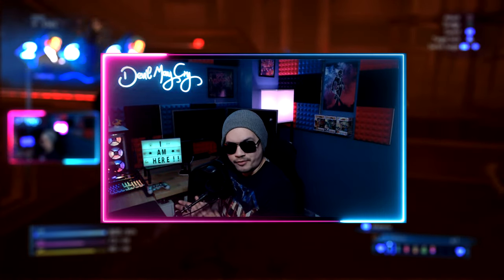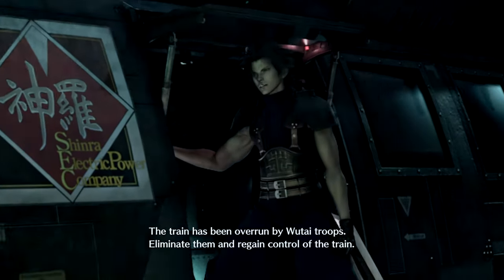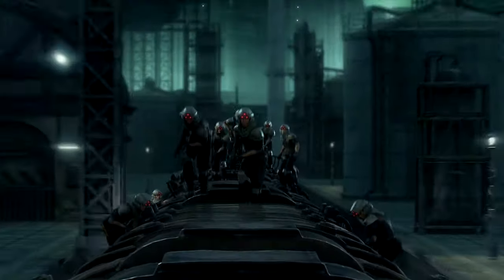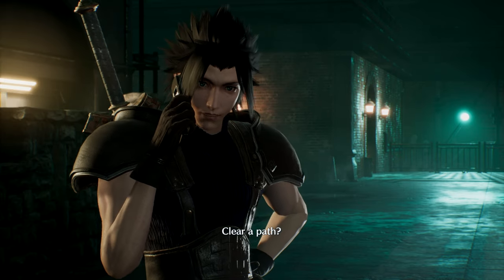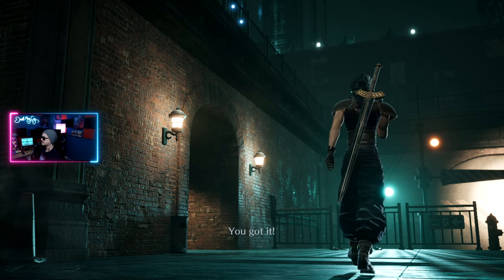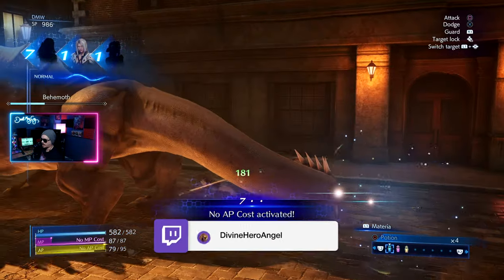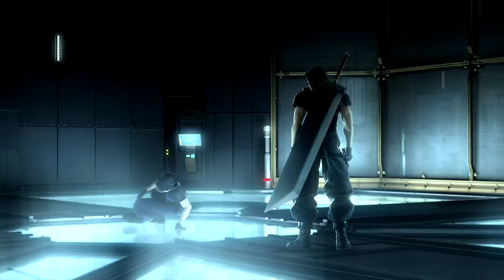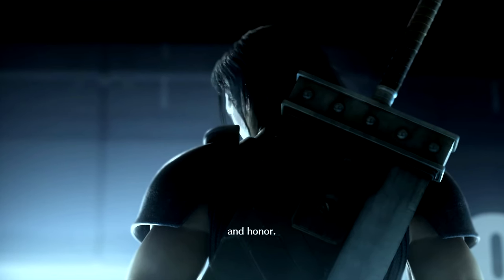The REAL FF7 Protag Has Arrived! [OG Voice Mod - Crisis Core: Final Fantasy VII Reunion - Part 1]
Let's Play Crisis Core: Final Fantasy VII Reunion with OG Voice Mods!

QUESTION - What other games would you Like me to play on this Channel?

About:
In this series were playing through Crisis Core FFVII Reunion with an OG Voice mod!